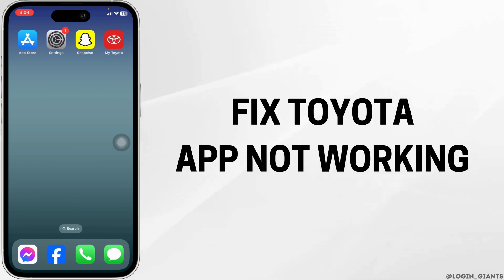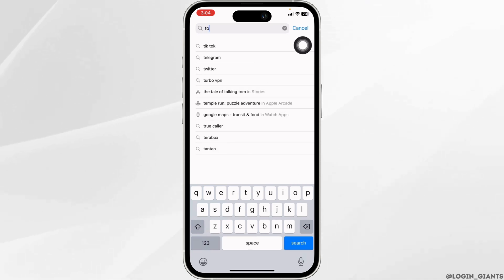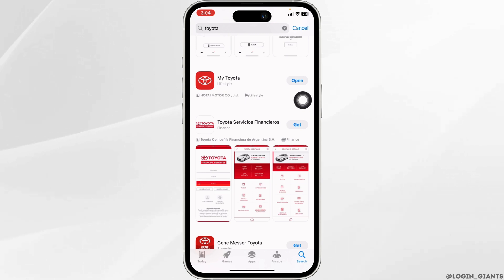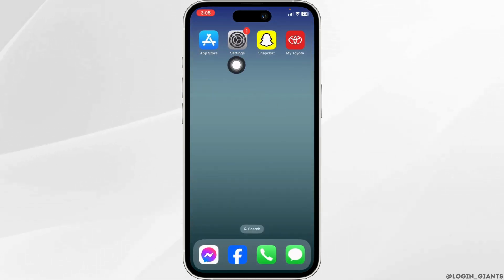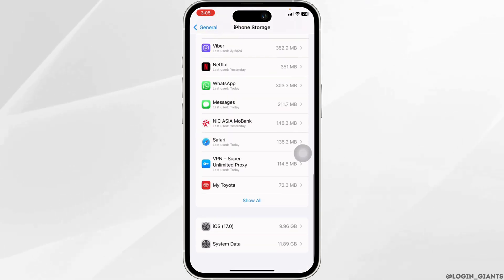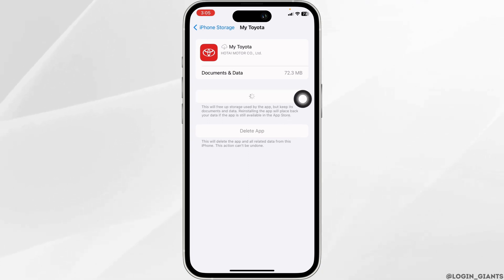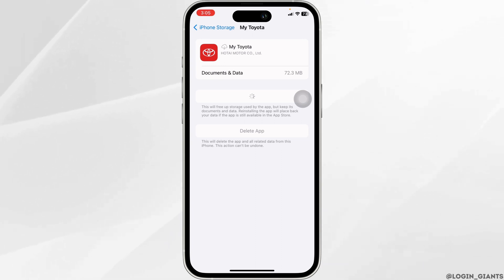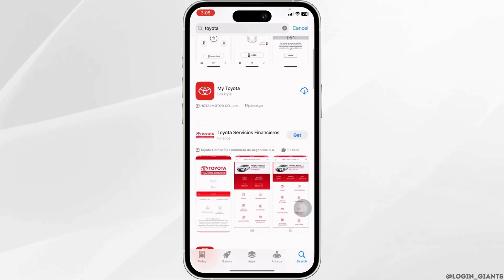Toyota App Not Working: How to Fix Toyota App Not Working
🚗📱 Fixing Toyota App Not Working Issue: Troubleshooting Guide

Experiencing issues with the Toyota app not working? Our troubleshooting guide provides solutions to fix common problems with the Toyota app. Follow these steps to address any issues and ensure that your Toyota app functions smoothly.

In this tutorial:
0:00 - Introduction
0:05 - Toyota App Not Working: How to Fix Toyota App Not Working

Follow our guide to troubleshoot and resolve any issues with the Toyota app, ensuring seamless access to your vehicle's features and services.